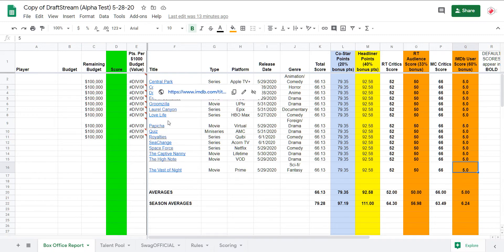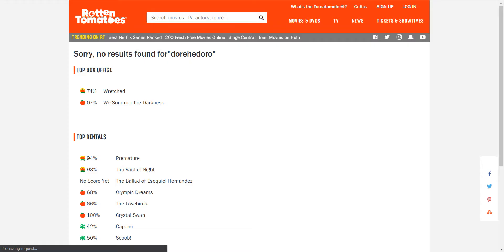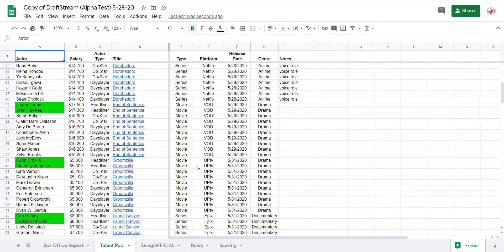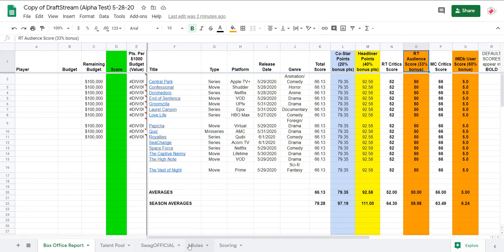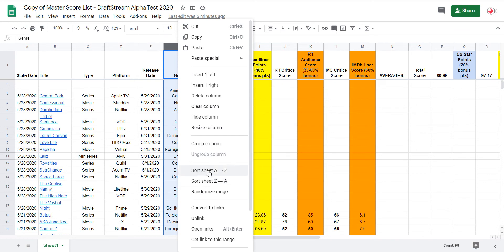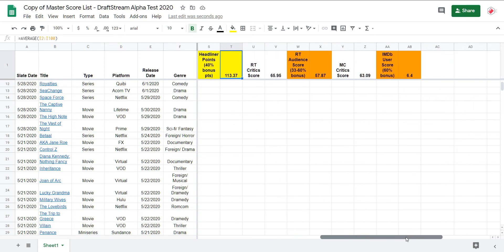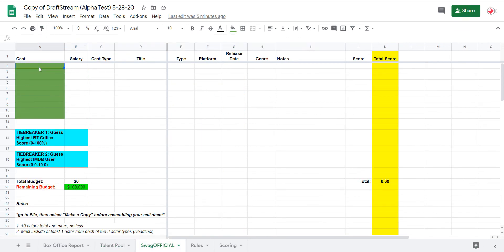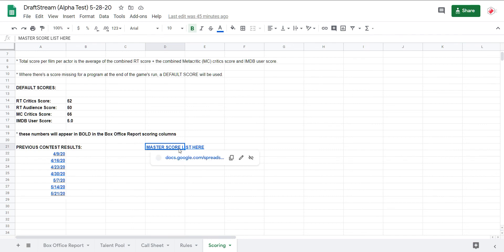DraftStream Seven-Minute Strategy Sesh 5-28-20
CinemaDraft CEO/Founder Edwardo Jackson goes over some tips and tricks he's learned during the alpha test of the DraftStream game to help you build a better call sheet.